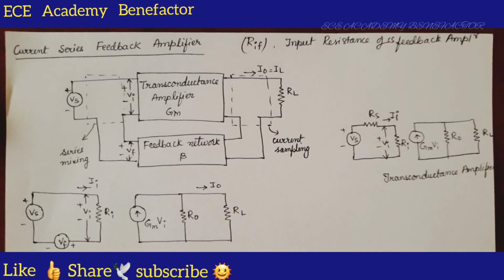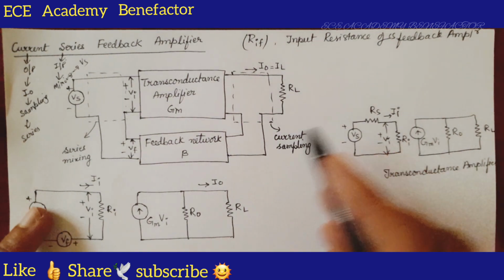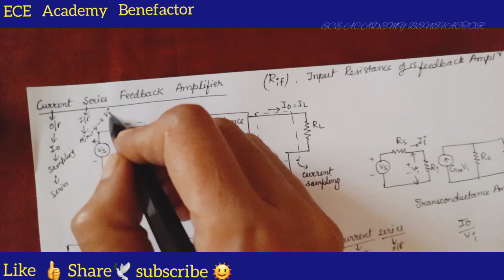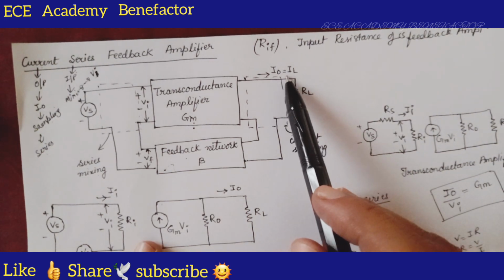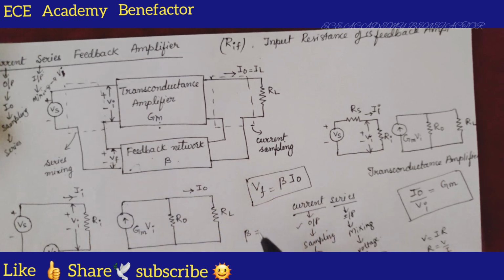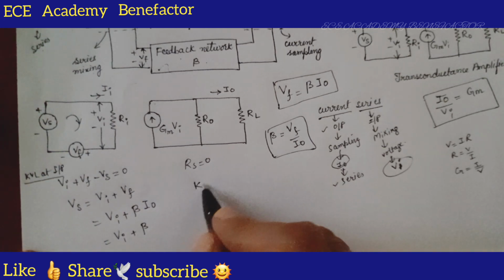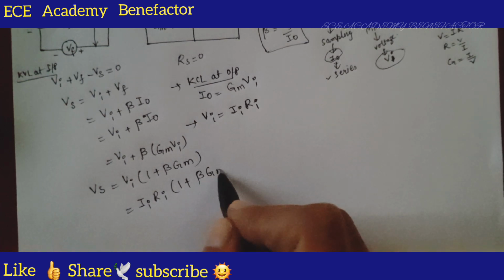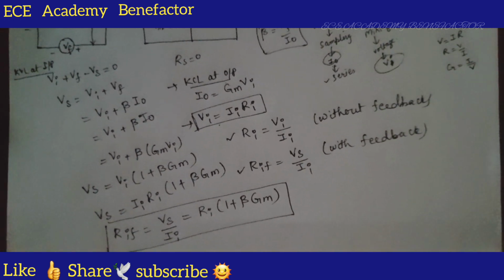Amplifier 📢 amplifier : Current Series Feedback Amplifier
Derivation of input resistance with feedback .